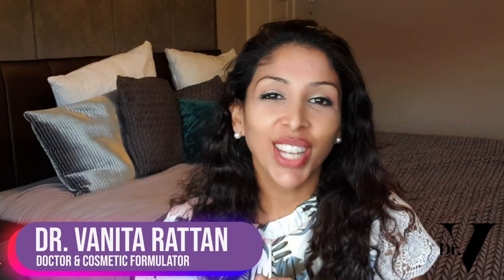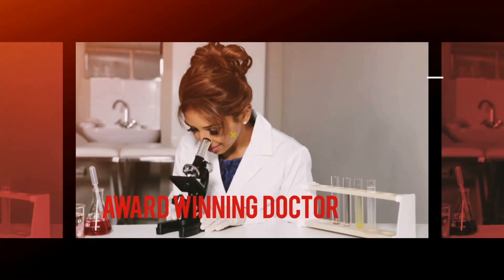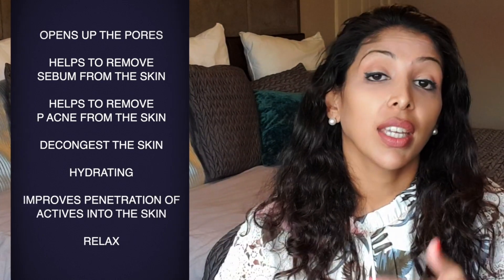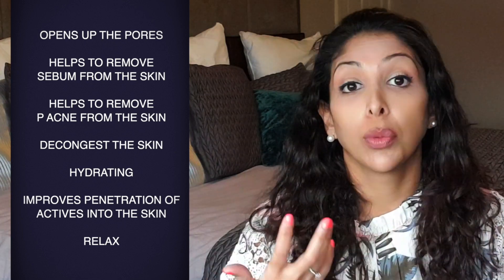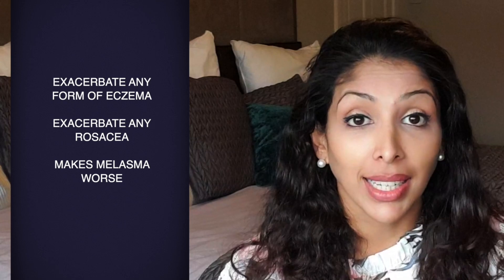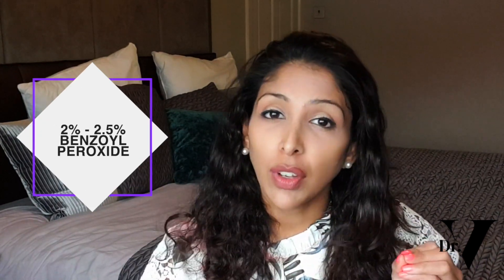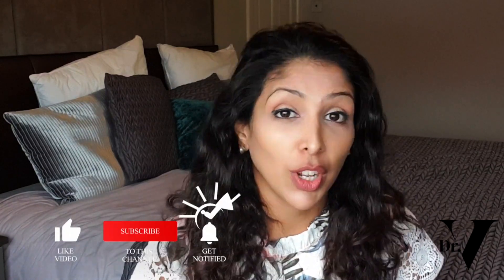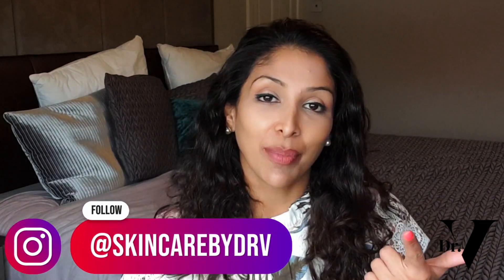Doctor v - Facial Steaming for Skin of Colour |Brown/ Black skin